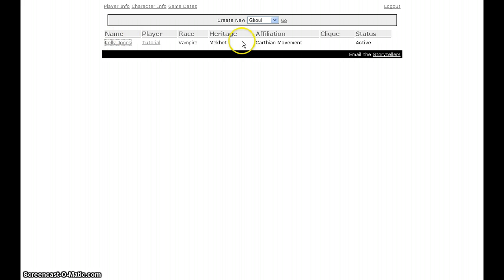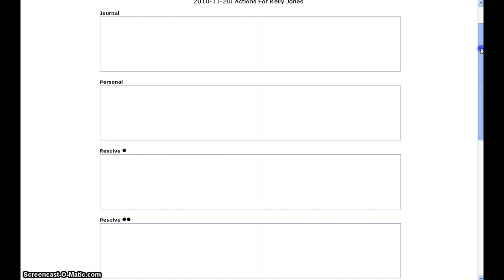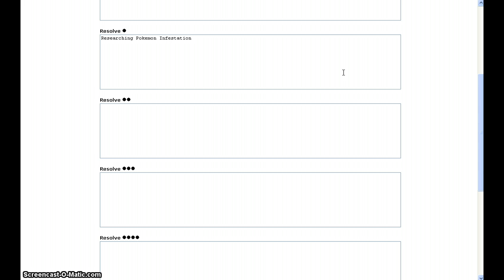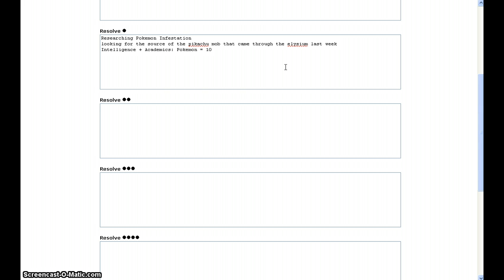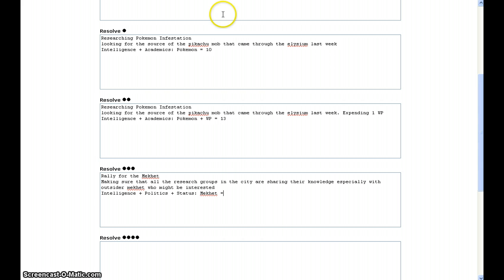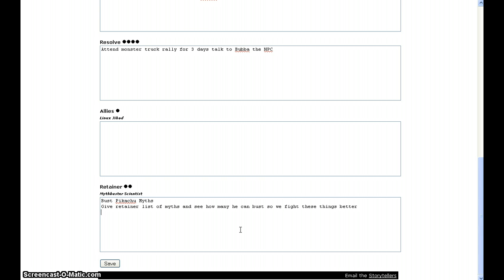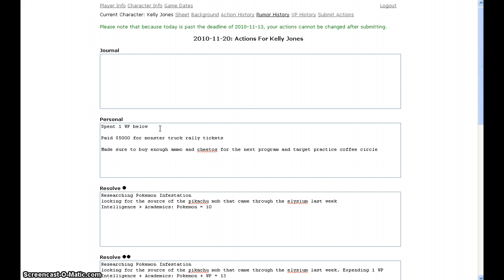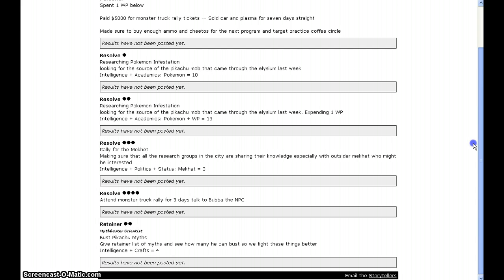Seneschal Tutorial --Downtime actions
How to submit your downtime actions for Legacies